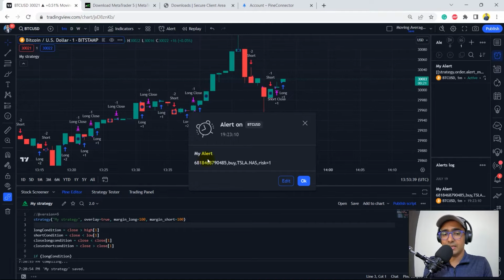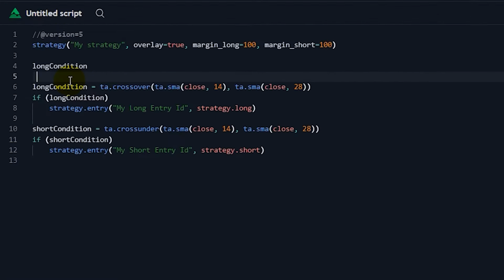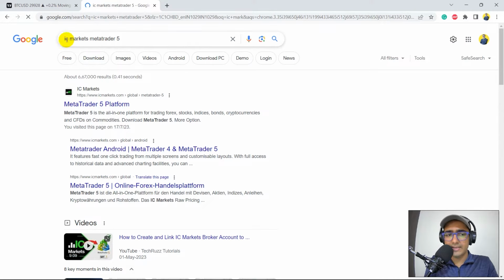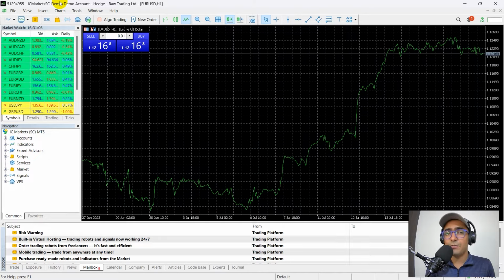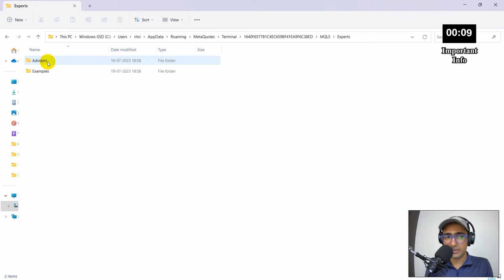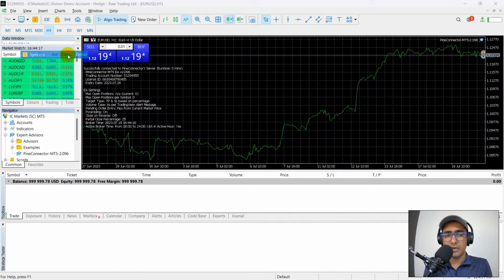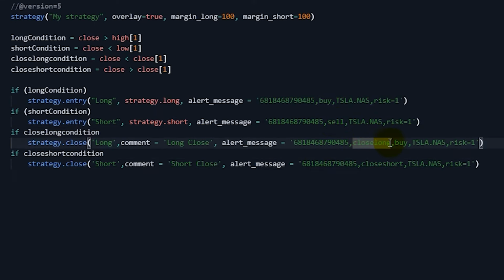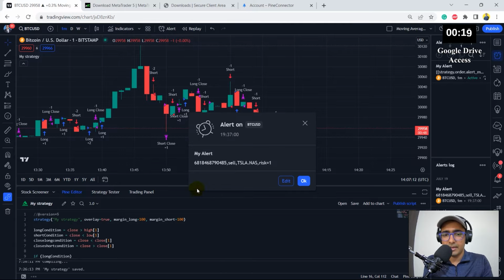How to bridge TradingView ALERTS to MT5 via webhook | IC Markets MT5 💹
How to bridge TradingView ALERTS to MT5 via webhook: Today I used IC Markets MT5 platform to show how to connect MT5 and Tradingview using alerts.

MetaTrader 5 is a free application for traders allowing to perform technical analysis and trading operations in the Forex and exchange markets. We are using it to receive alerts from trading view. We used Pine Connector as a bridge.

⌚ TimeStamps:
Introduction (0:00)
Topics to Cover (1:28)
Making a sample Pine Script strategy (2:55)
IC Markets (5:34)
Downloading and Installing MT5 (6:29)
MT5 Login (7:00)
Exploring MT5 (7:45)
Steps to follow in MT5 to allow algo trading (9:04)
Pine Connector (9:30)
Connecting MT5 with Pine Connector 1 (10:12)
Important Info (10:34)
Connecting MT5 with Pine Connector 2 (11:45)
Creating Alerts on TradingView (14:51)
Checking the Bridge of Tradingview alerts to MT5 (17:43)
Google Drive Community (19:15)
Next video info (20:08)
Outro (20:28)